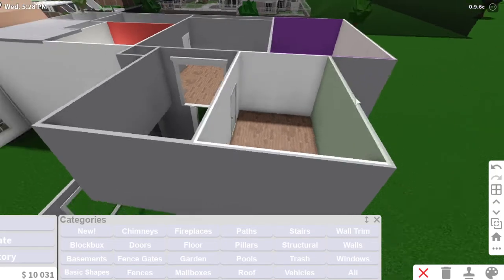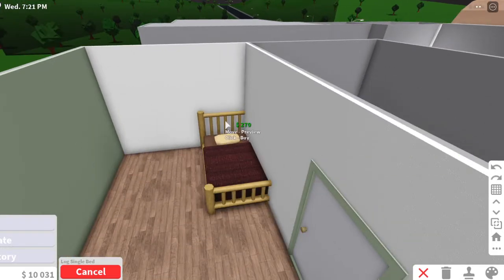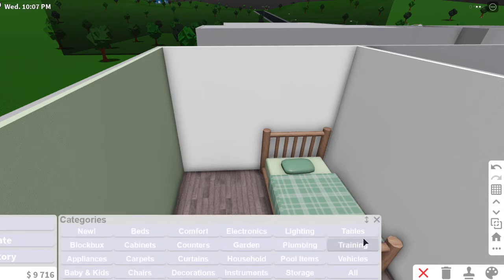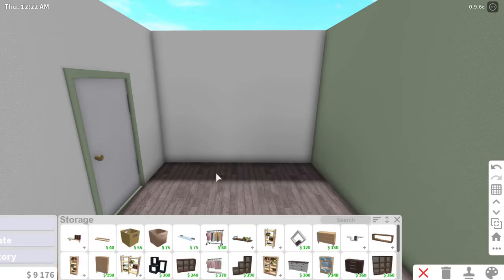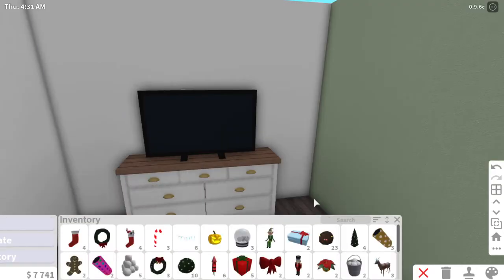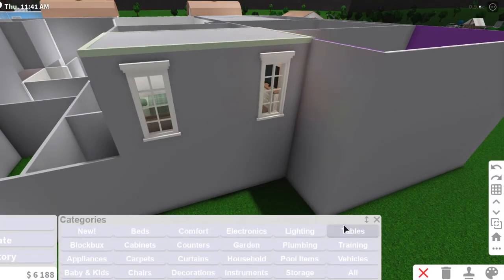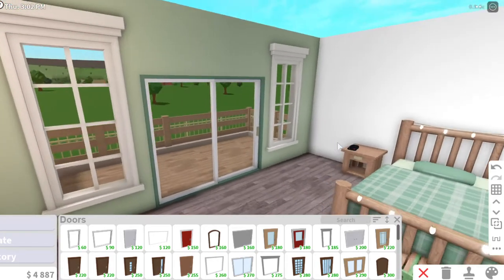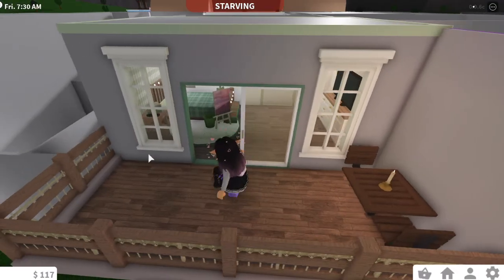Building COLIN'S ROOM!||Bloxburg build